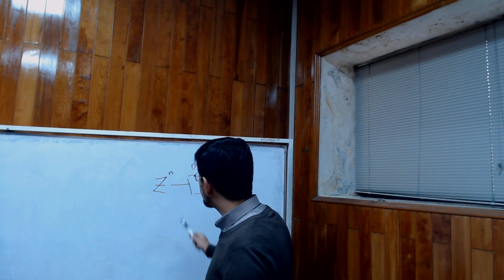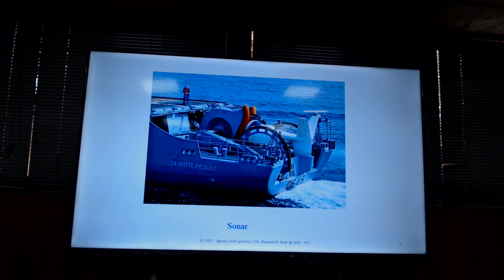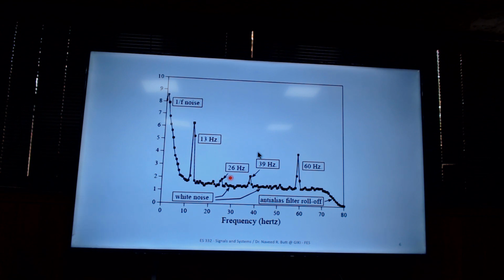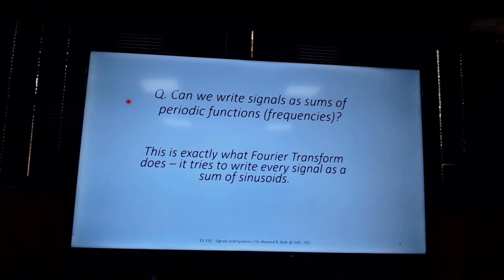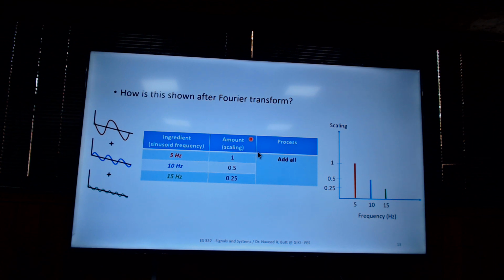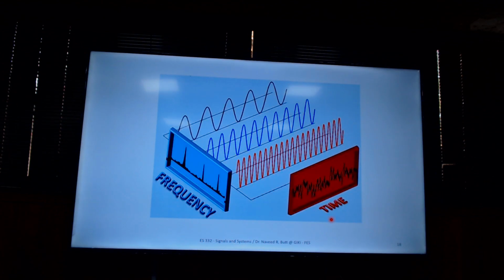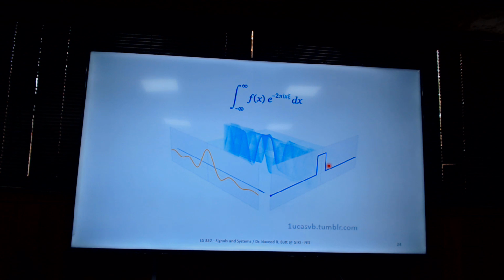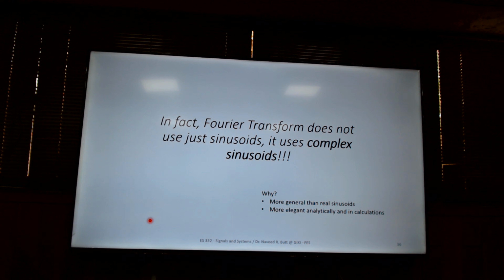Signals & Systems | Lec24 | Baking the Fourier Cake | A Graphical Introduction to Fourier Transform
ES332 Signals and Systems Lecture "Baking the Fourier Cake - A Graphical Introduction to Fourier Transform" by Dr. Naveed R. Butt

- Course Outline

- Course Notes/Slides